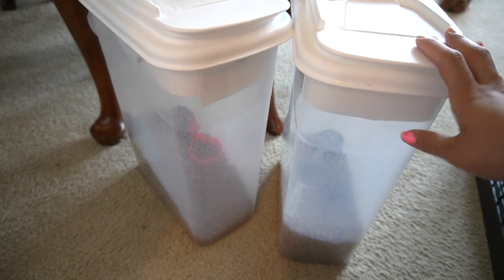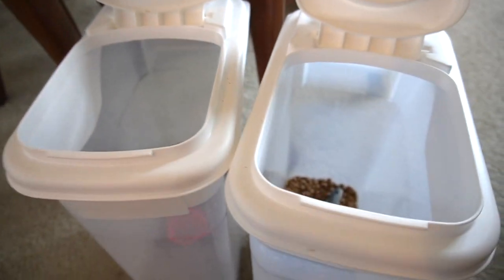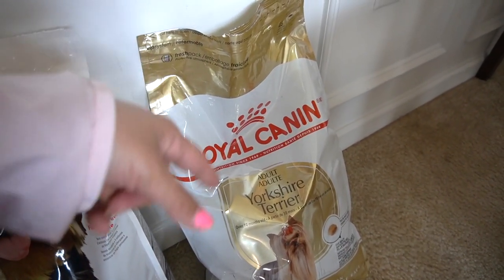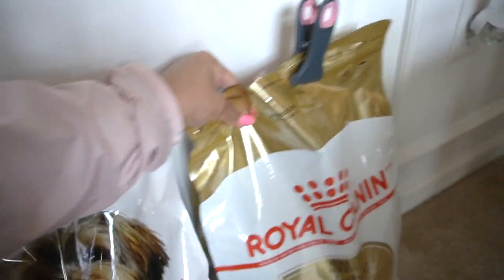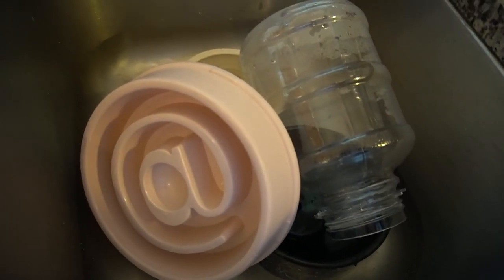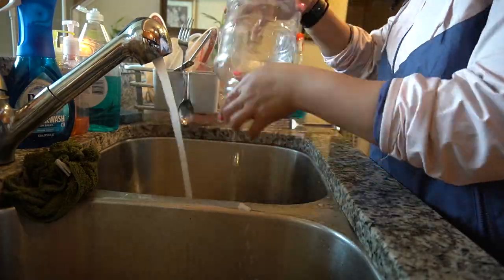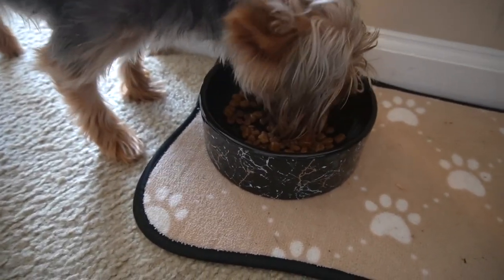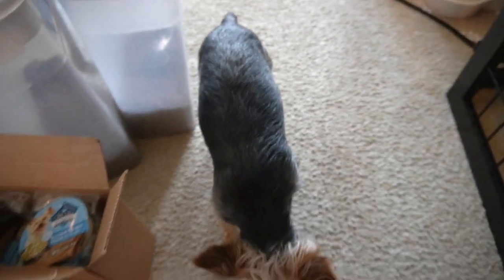WHAT I FEED MY YORKIE PUPPY - Picky Yorkie Approved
Here is what I feed Eevee on a daily basis, hope this video will help you!